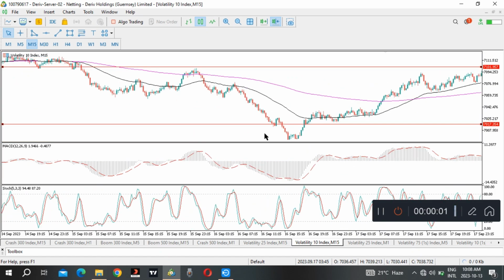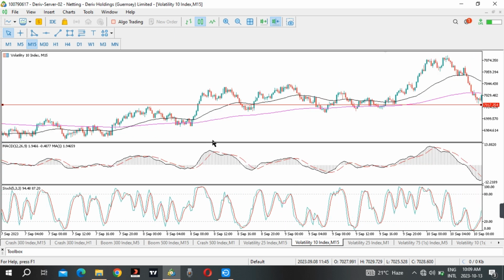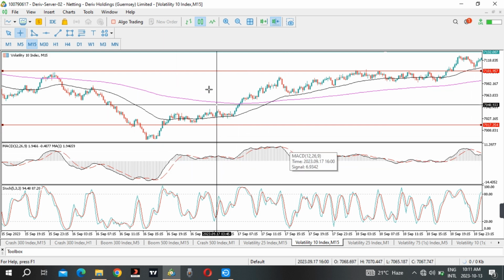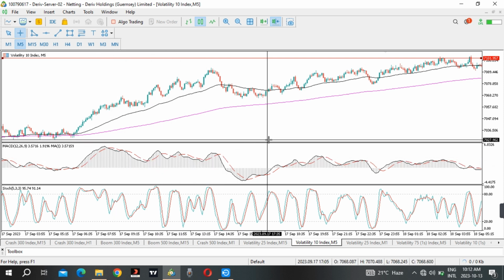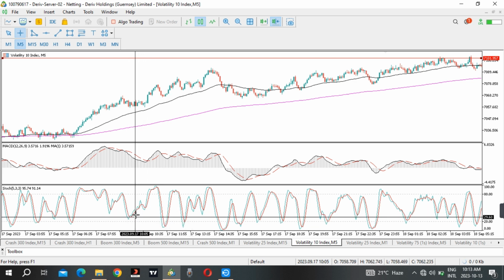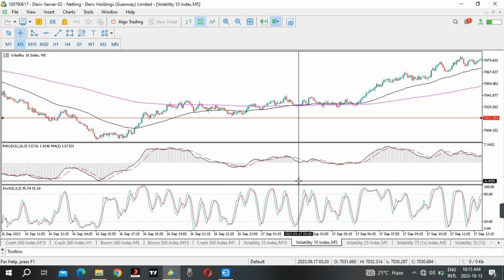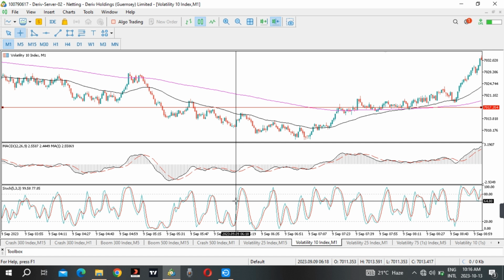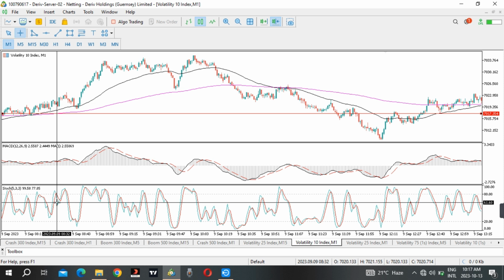Easiest scalping strategy for trading indices as beginners in 2025